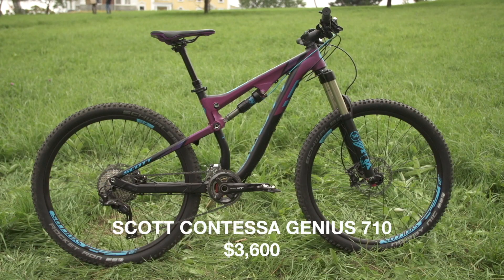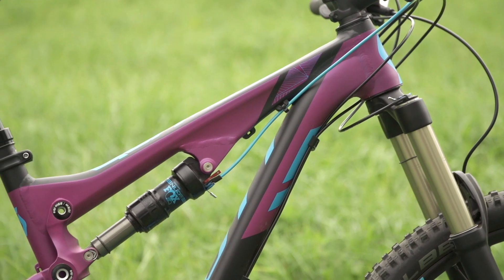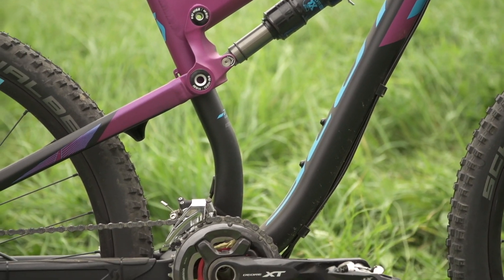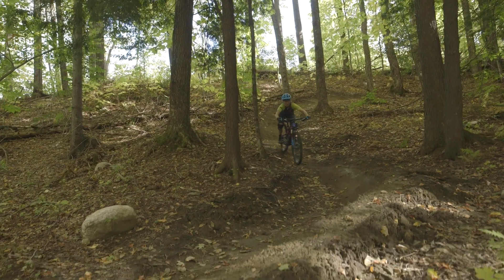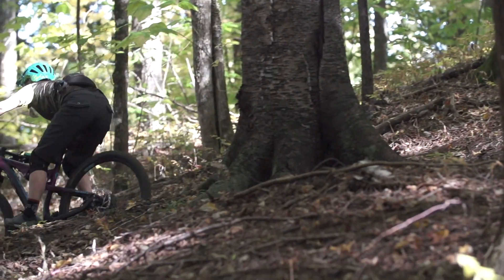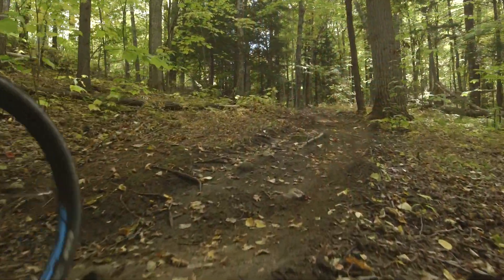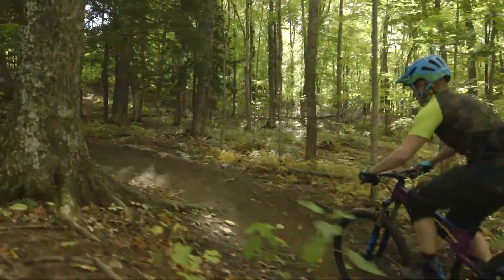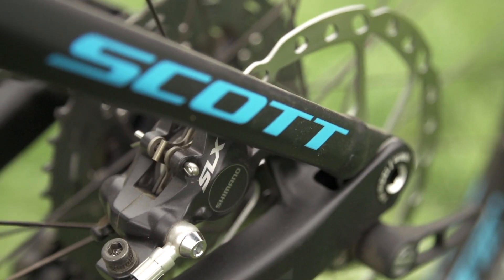Scott Contessa Genius 710 – 2016 Bible of Bike Tests